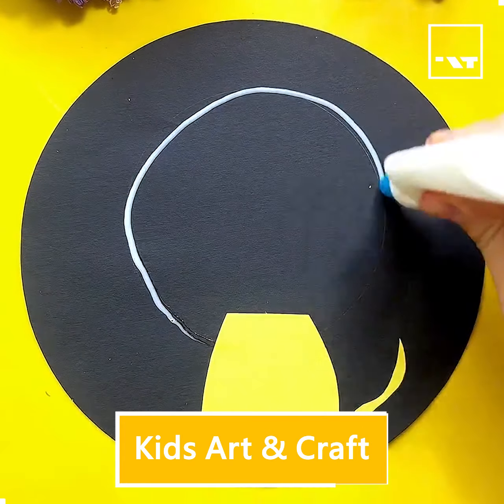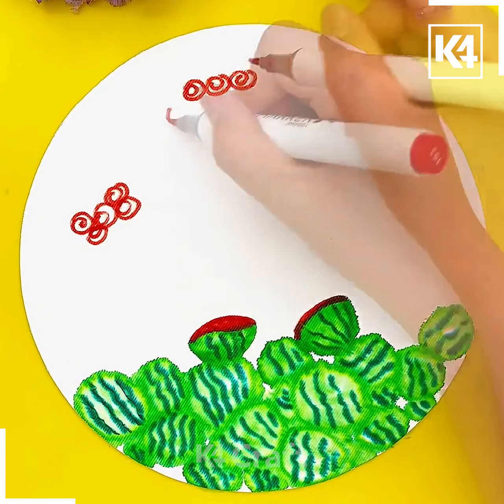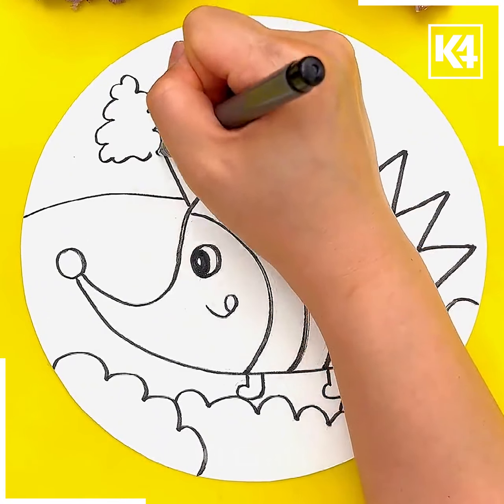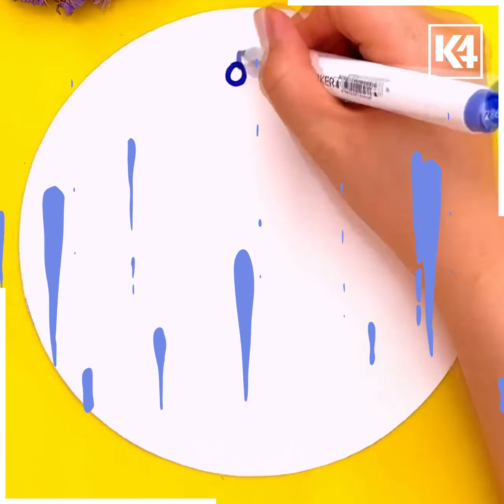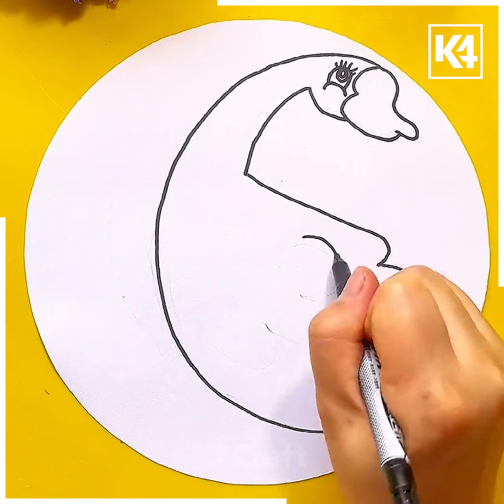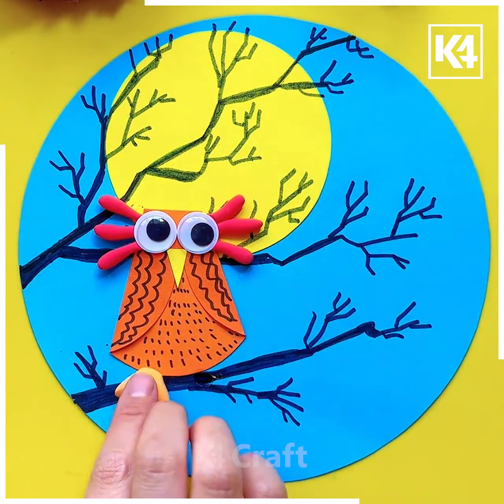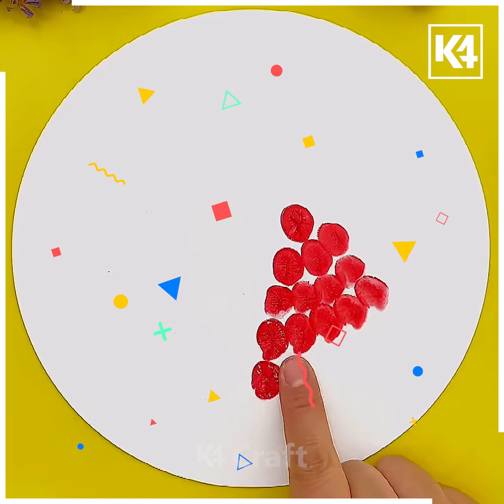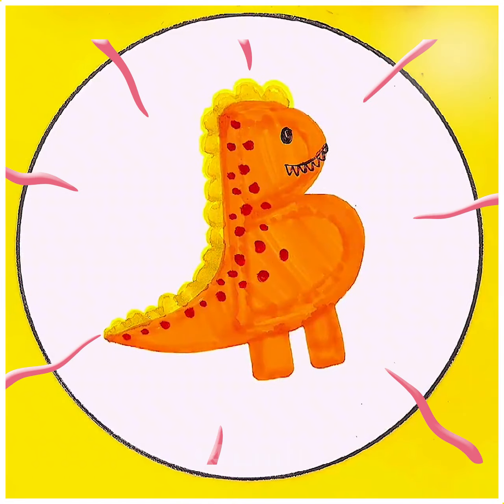10 Super Cool Art & Craft Activities for Kids | Quick & Easy DIY Craft Ideas for Beginners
10 Super Cool Art & Craft Activities for Kids | Quick & Easy DIY Craft Ideas for Beginners